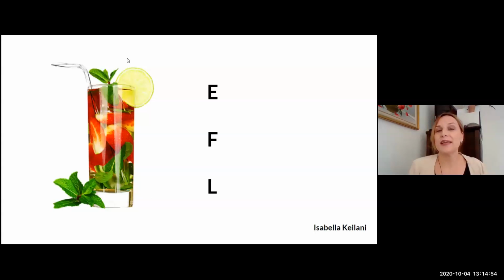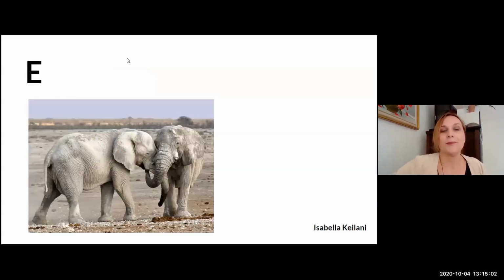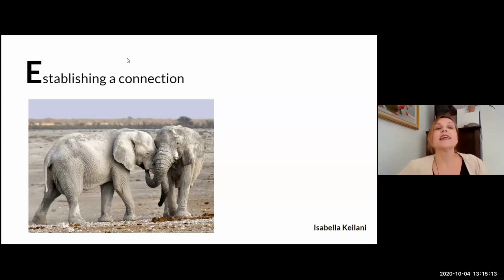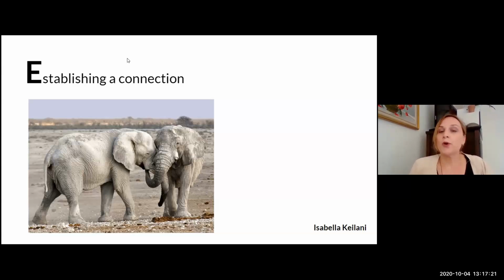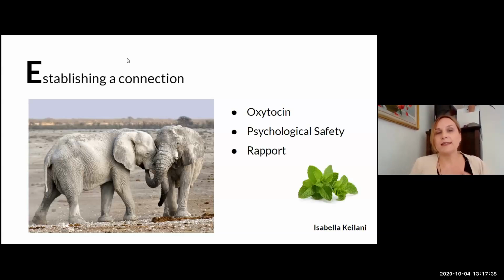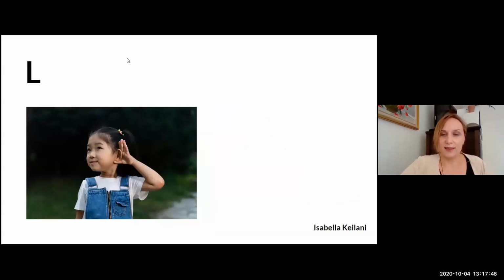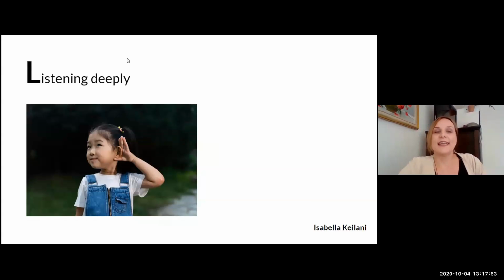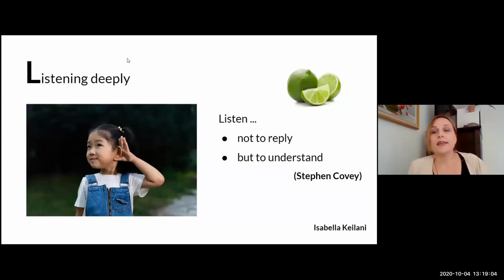Isabella Keilani My Favorite EFL cocktail EFLtalks 5th 10 4 2020